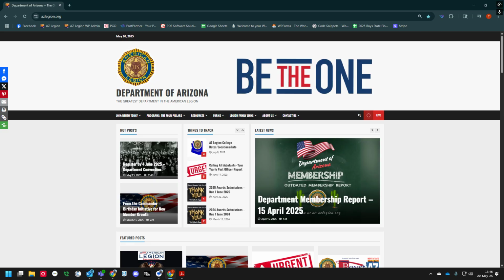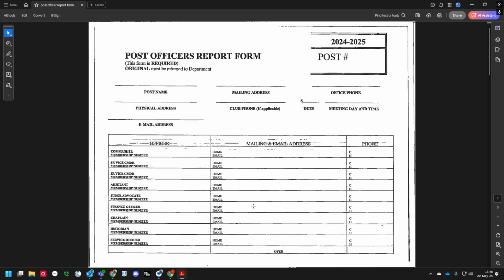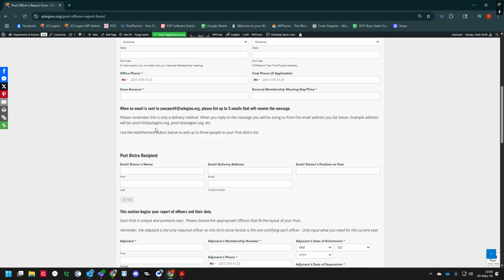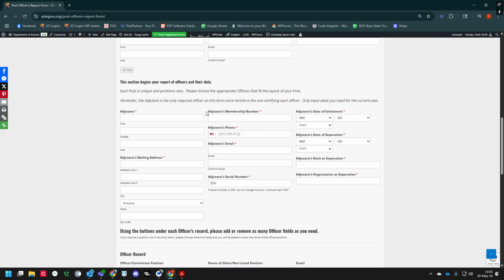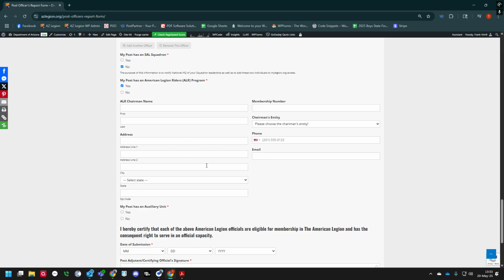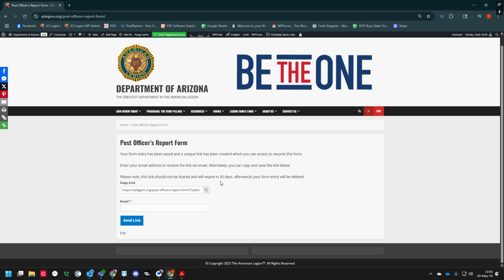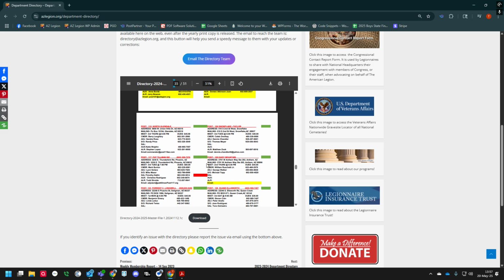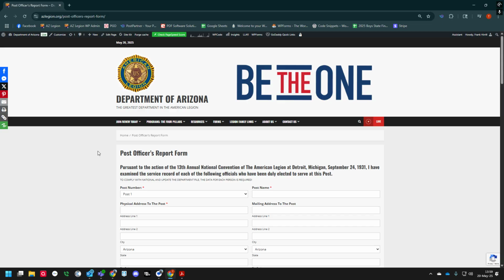How to Submit your Post Officer Reports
This comprehensive video tutorial will guide you through the process of accurately submitting your Post's annual officer report forms. Whether you're a seasoned leader or new to the role, this guide will provide clear, step-by-step instructions on navigating the online system to ensure all necessary information is submitted correctly and on time.

In this video, you will learn:
1. How to access the yearly post officer report forms on the official website.
2. The essential information required for a complete submission.
3. Tips for ensuring accuracy and avoiding common errors.
4. The importance of timely submission for your Post's standing.

Accurate and timely officer reporting is crucial for maintaining proper records and the smooth operation of your Post within The American Legion. Watch this video to streamline your reporting process and ensure your Post's leadership information is up-to-date!